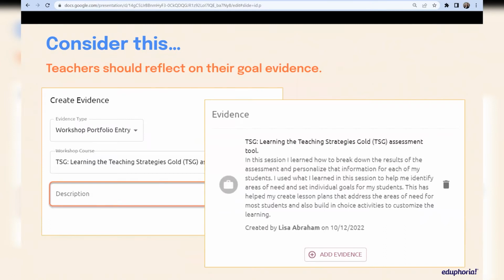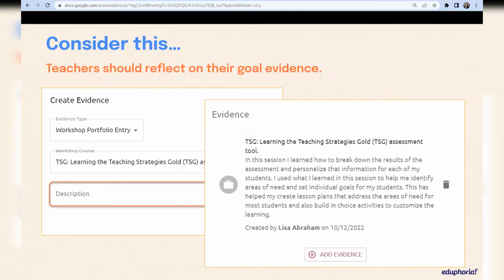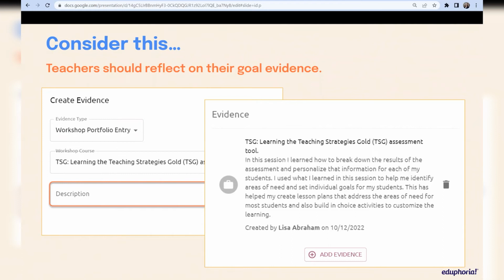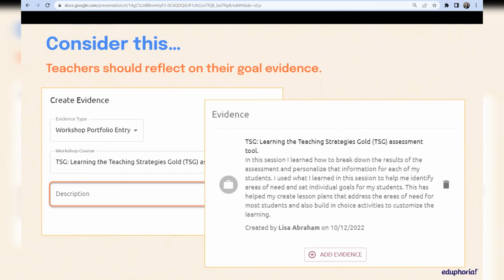Quick Tips | Strive | Reflecting on Goals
Learn more about how to use the evidence description box as a reflection space for goal progress.

This clip is from the webinar Refine How your District Discusses and Measures Success.